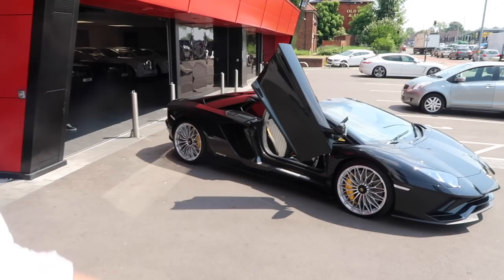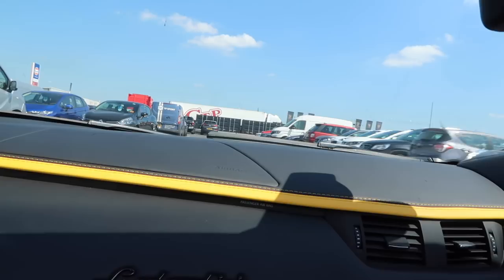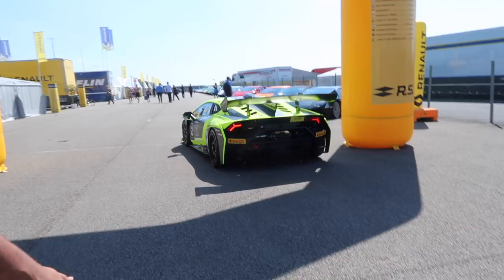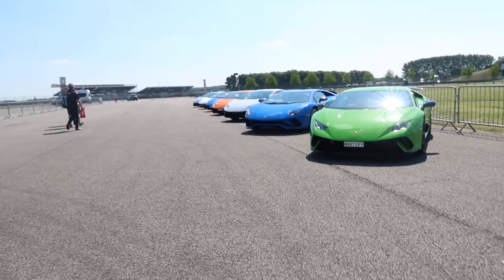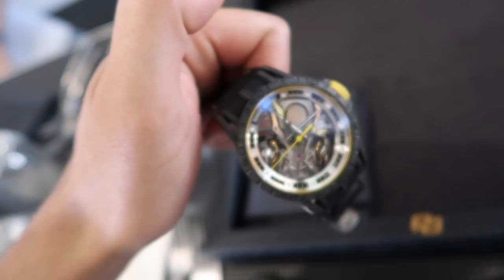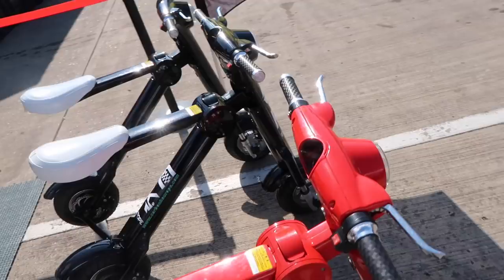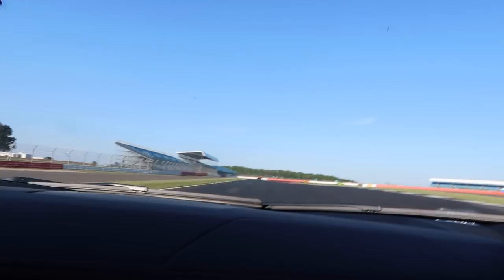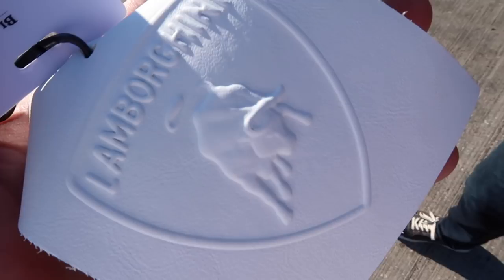I go to SILVERSTONE for a LAMBORGHINI RACE DAY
Hey guys! Hope you are all well! I headed down to Silverstone in the Lamborghini Aventador S Roadster for the Super Trofeo race, let me know what you think! Also got to check out some cool Roger Dubuis watches!

The end of the Second World War had left Britain with no major race track but an abundance of airfields. One of these surplus airfields was located outside the village of Silverstone and being roughly in the middle of England was seen as an ideal location to bring back international motor racing to Britain.
By 1948 The Royal Automobile Club (RAC) had arranged a one year lease with the Air Ministry in the spirit of optimism and possibility which characterised the time. An ex-farmer, James Wilson Brown, was employed by the RAC and given just two months to turn the site from a wartime airfield and farm into a race track for the first RAC International Grand Prix.
On the 2nd October 1948 an estimated 100,000 people flocked to see Luigi Villoresi beat a field of 22 others in his Maserati. Hay bales and ropes protected the piggery and crops in the middle of the circuit, and canvas barriers stopped drivers from being distracted by cars coming the other way. Silverstone racing history had begun.